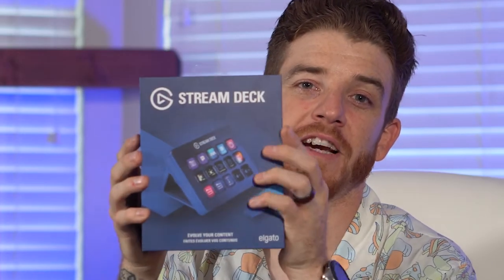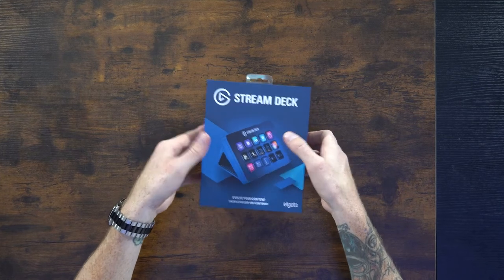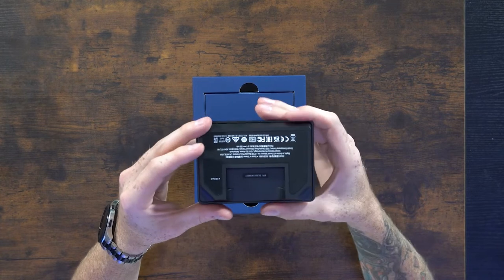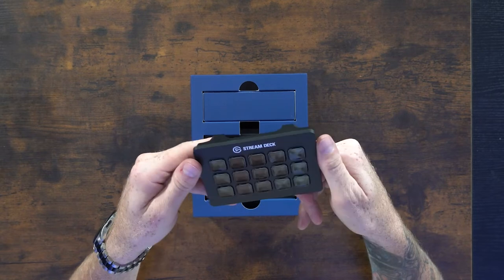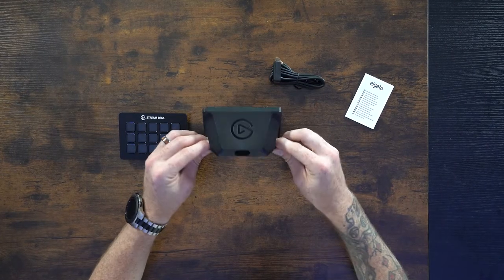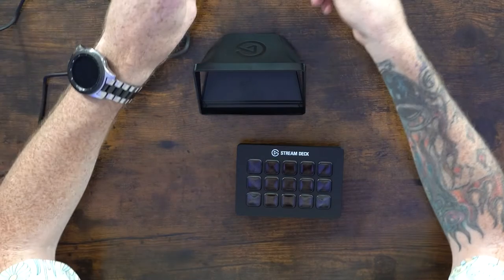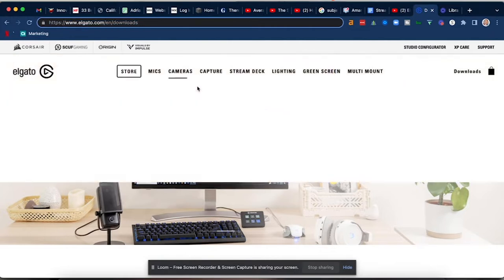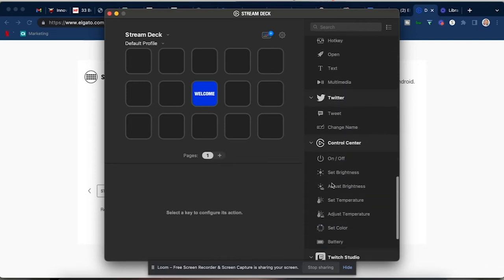Elgato Stream Deck Unboxing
In this video, Adrian unboxes and sets up his new graphic design gadget, the Elgato Stream Deck. This powerful little device can help streamline your live streaming process by allowing you to control all of your software functions with buttons on the device itself. With 15 buttons, each of which is fully customizable, the Elgato stream deck can give you complete control over your graphic design process, whether you're working in Photoshop, Illustrator, or After Effects. In addition to software control, the Stream Deck can also be used to launch websites and social media profiles, making it a valuable tool for any graphic designer who also streams their work live. Whether you're just getting started with live streaming or you're a seasoned pro, the Elgato Stream Deck is a great way to take your graphic design game to the next level.

Table of Contents:
00:00 - Intro
01:03 - Unboxing the Stream Deck
02:55 - Quick Guide Steps
03:56 - Assembling the Stream Deck
05:04 - Download the Stream Deck Software

My Gear I Use To Produce This Channel:
1.  Go Pro Hero 8 Bundle
2. Wireless Microphone System
3. Power Strip Tower Jackyled Surge Protector
4. Rode Wireless Go Microphones
5. Wacom Cintiq Tablet
6. 2017 Macbook Pro 15"
7. Manfrotto 504HD Tripod
8. Adesso Cybertrack H6 Webcam
9. 27" iMac with 5k Retina Display
10. 3D Wall Art Panels
11. VIZIO 70-Inch V-Series 4K Smart TV
12. Green Screen Wall 10x10
13. Sony A6600 Mirrorless Camera with Lens
14. Sony A6400 Mirrorless Camera Body